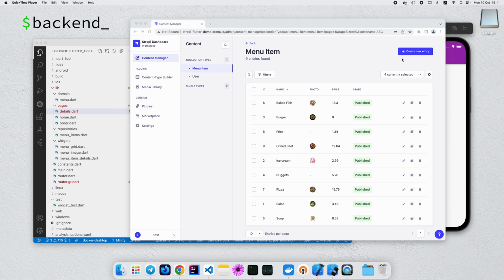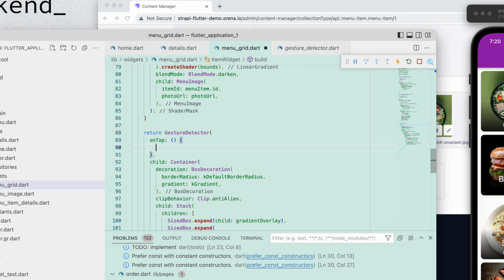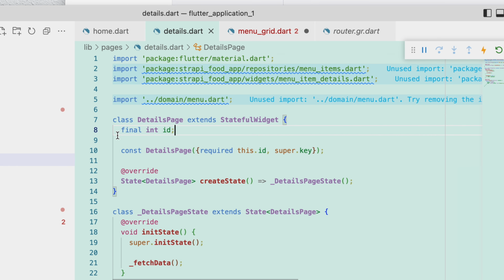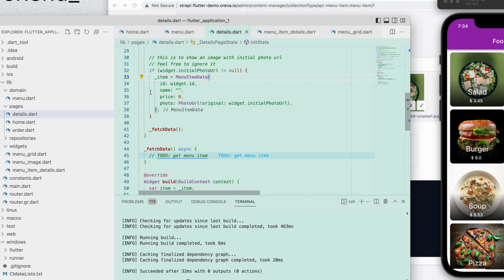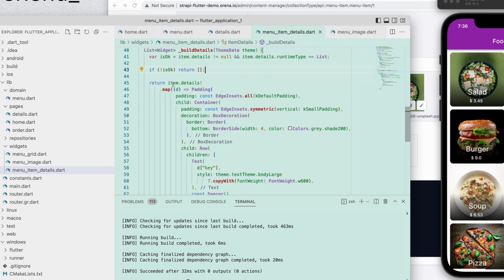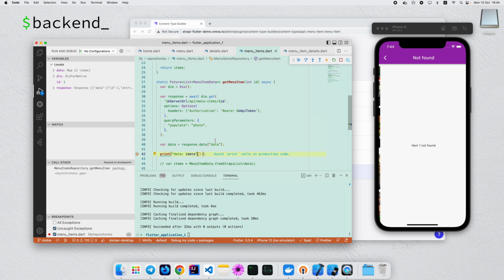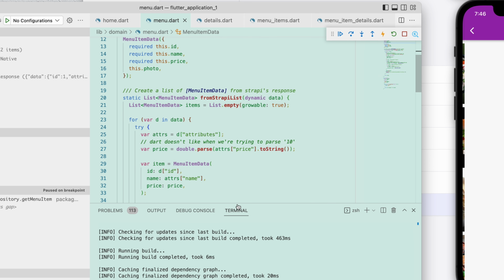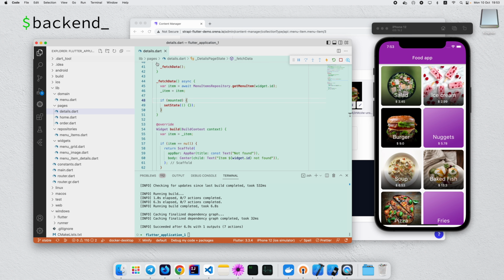Make a food delivery app with DollarBackend + Flutter (2, part 2)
Learn how to make a food delivery app using Flutter and Strapi.

We're continuing making a food delivery app for iOS/Android using Strapi 4 as a ready-made backend and Dart + Flutter for writing the app.

In this article, I'll teach you how to create a separate details page, use auto_router package to navigate between pages in Flutter, and how to show Menu Item's details.

Read this tutorial in our blog (feel free to use as notes)

Imagine having to learn how to set up and maintain a server on top of that!

We can host and maintain Strapi and other open source backends for you.